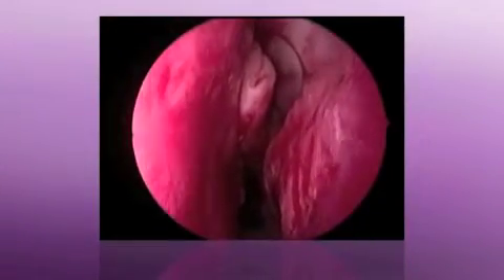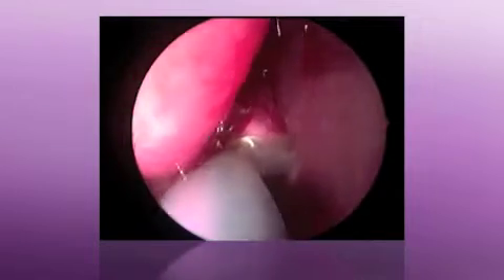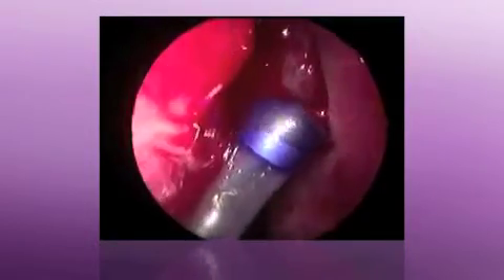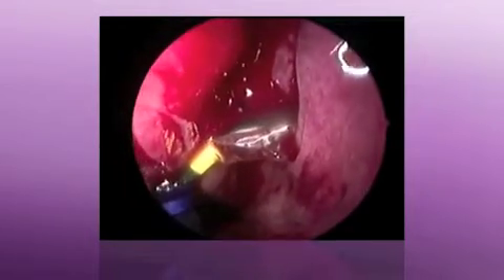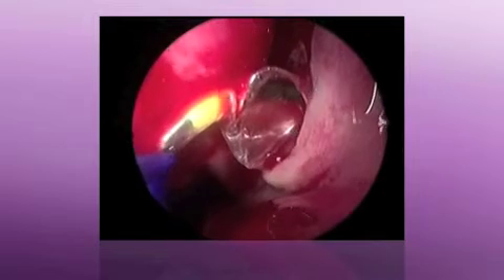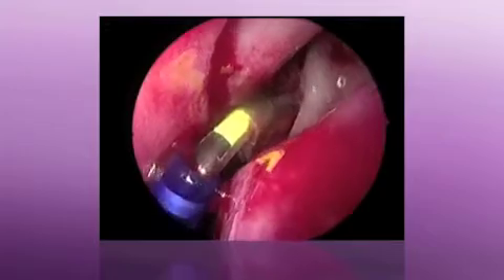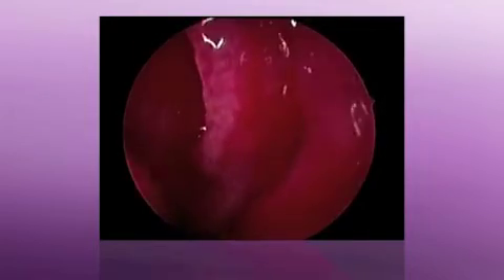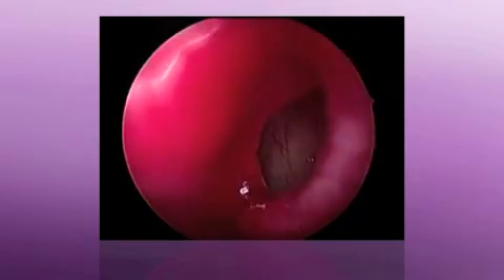Video of Ballon Sinuplasty by ENT of New Orleans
Ballon Sinuplasty

Sinusitis affects 37 million Americans annually and although medications may help the majority of people, there are still many that require additional procedures for relief of their symptoms.

Often referred to as "angioplasty for the nose," balloon sinuplasty is an innovative procedure used for the treatment of chronic sinusitis.

An endoscopic procedure performed under general anesthesia in an outpatient setting, balloon sinuplasty does not require incisions and cutting or the removal of bone and tissue. There is generally less pain, risk of infection, blood loss, bruising and swelling and many patients are often able to return to their normal activities in less time than they would from traditional "open" sinus surgery.

Candidates for Balloon Sinuplasty
Balloon sinuplasty may be particularly beneficial to patients that have had their sinus problems diagnosed early. For patients with chronic, long-lasting problems, the procedure may be effective for some, though not all, of their sinuses. Your surgeon will discuss with you whether or not you are a candidate for full or partial treatment using balloon sinuplasty. Typically, patients with the following symptoms may benefit from the procedure:

•Recurrent sinus infections that do not respond to medication
•Headaches around the eyes
•Chronic bad breath and/or foul taste in the mouth
•Difficulty breathing through the nose
•Chronic nasal problems

How Balloon Sinuplasty Works
Under general anesthesia, a physician inserts a guide wire catheter equipped with a tiny balloon through the nostril in order to gain access to the blocked sinus passageway and the balloon is inflated, gently opening and widening the sinus passageway.

The balloon is then deflated and withdrawn leaving an open sinus passageway thus restoring normal sinus drainage and function.

Benefits of Balloon Sinuplasty
Although there are risks associated with any surgery, balloon sinuplasty has been shown to be clinically safe and effective. Some benefits include:

•Since the device is inserted gently into the nostrils, there is no cutting or incisions (minimally invasive). Therefore, the procedure generally results in less pain, bleeding, bruising, swelling and risk of infection
•Balloon sinuplasty typically involves no tissue or bone removal, often resulting in less bleeding. Nasal packing may not be needed
•While recovery times may vary, most patients are able to return to normal activities in less time than with traditional surgery